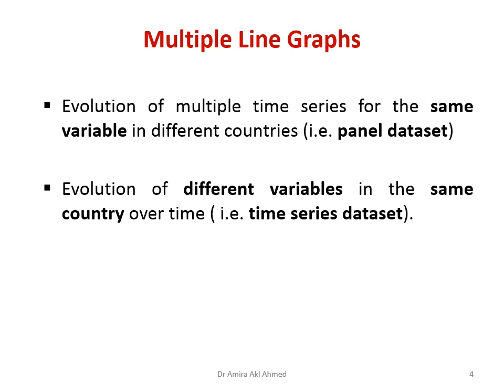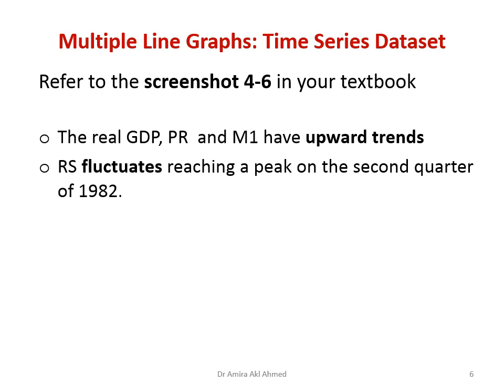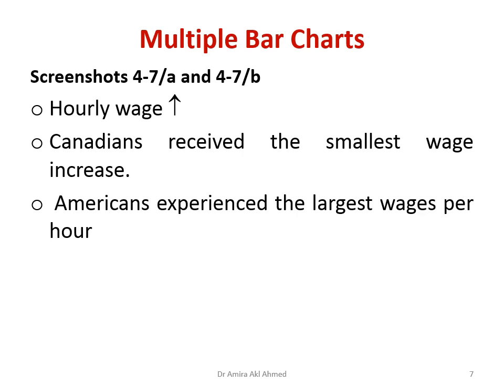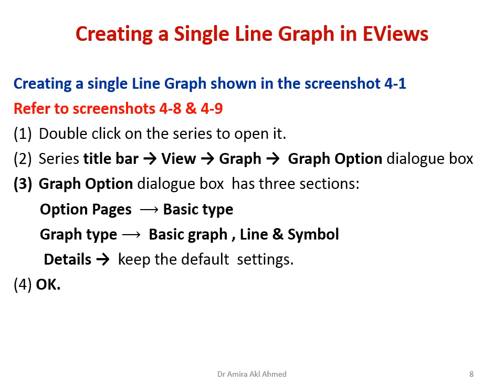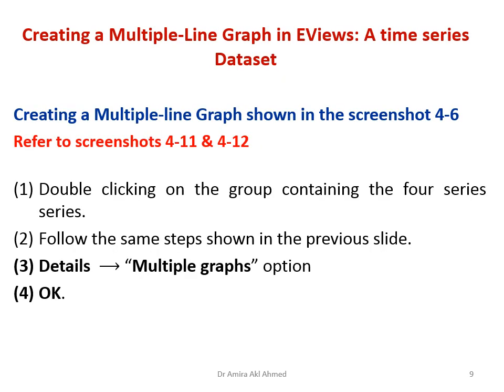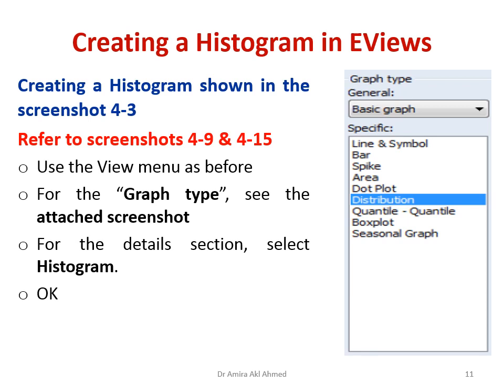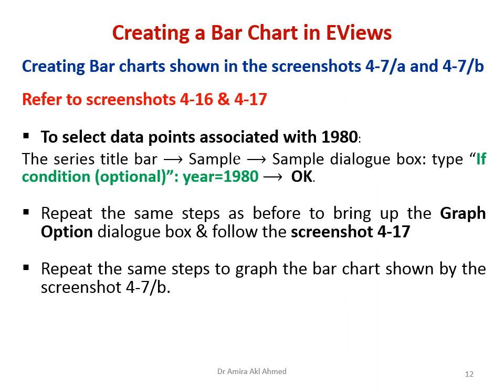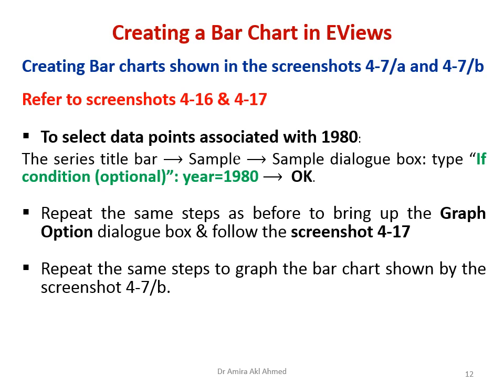تطبيقات اداريه واقتصادية بالحاسب د اميره عقل انجليزي فرقه ثالثه